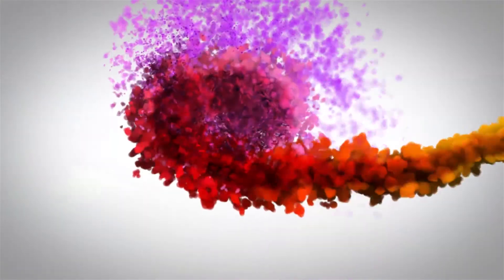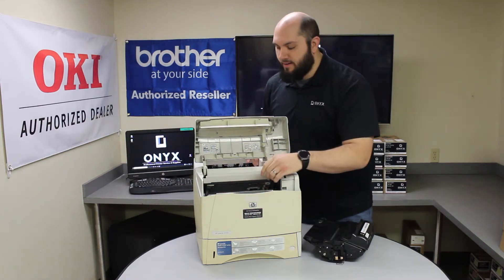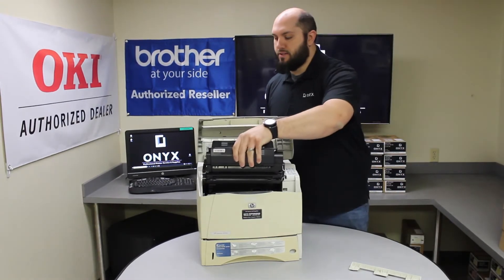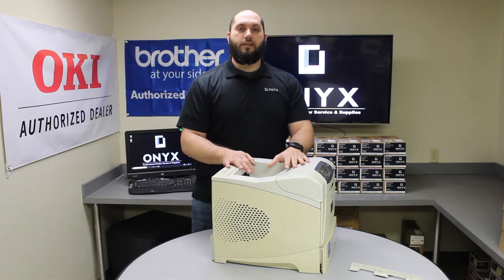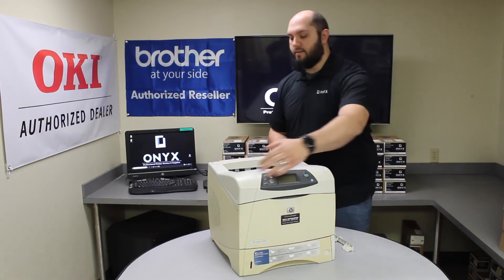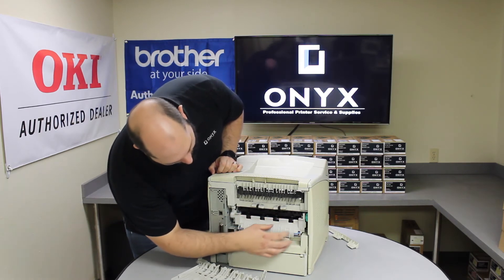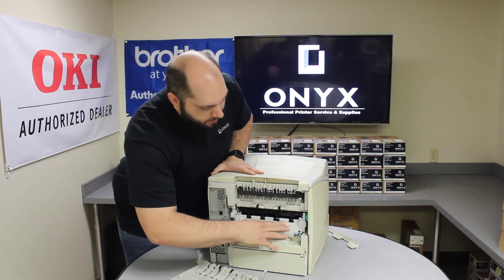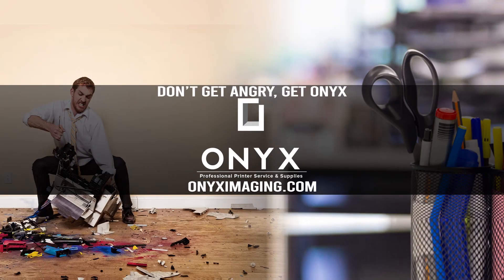HP LaserJet 4250 | Onyx Imaging | Tulsa Printer Repair | How To Locate and Clear Paper Jams